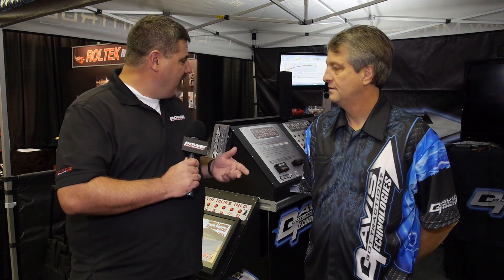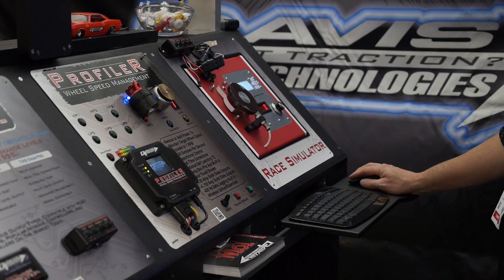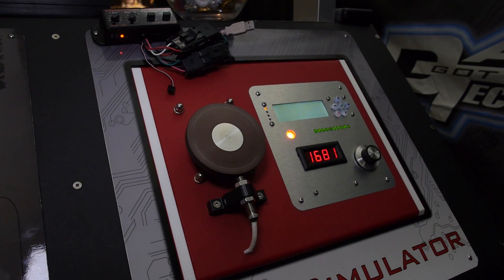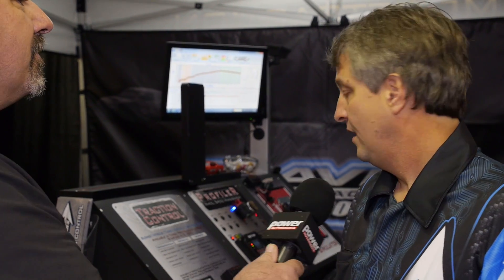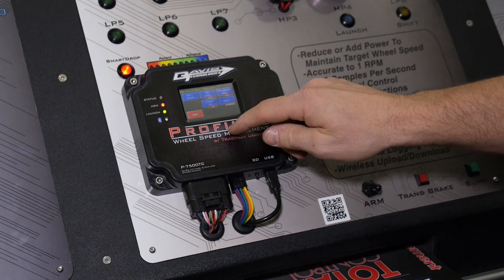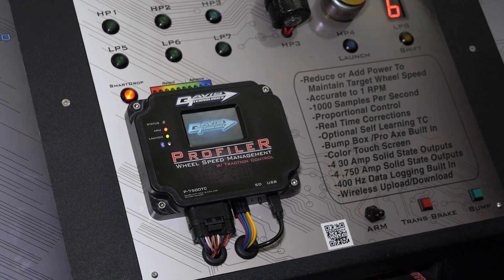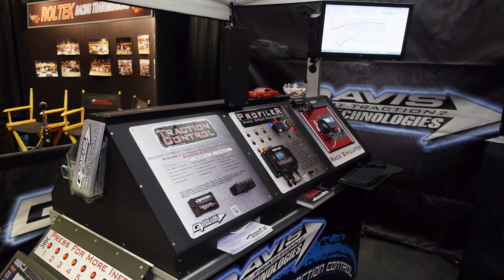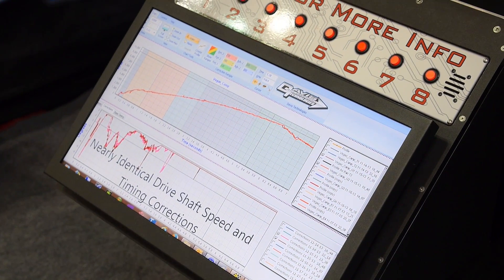PRI 2014: Davis Technologies Integrates Multiple Functions into their New Profiler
Effective traction control has revolutionized the race classes that allow it, and for 2015, Davis Technologies, a leader in the field, is bringing out their new Profiler device that brings together traction control, a bump box, a launch delay timer, and much more in a single box. The touch screen display augments full laptop programmability to give you total command over wheel speed as well as all the other functions built in to the Profiler.